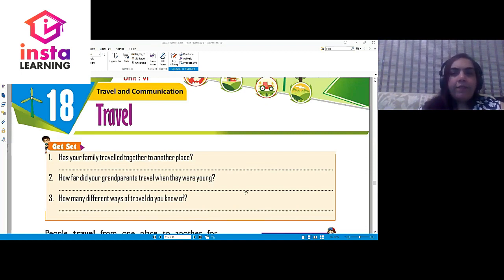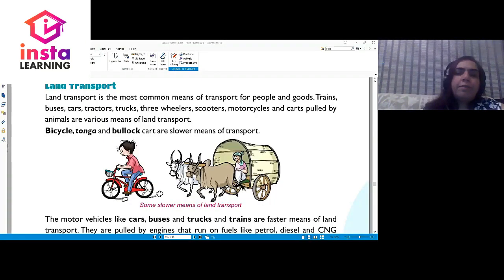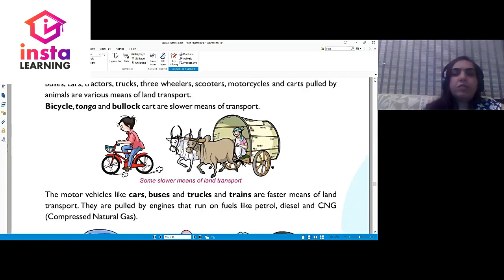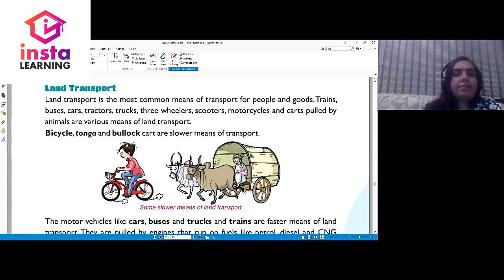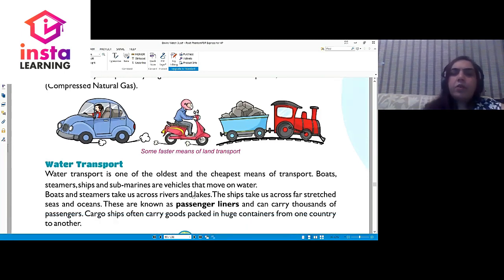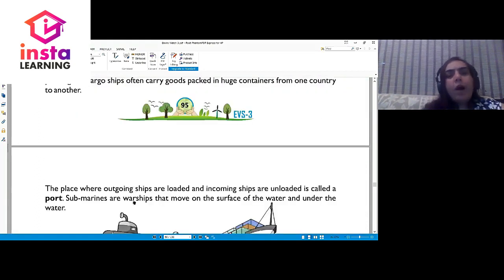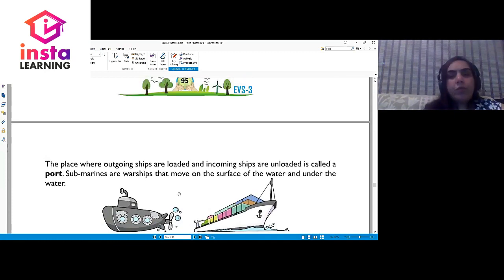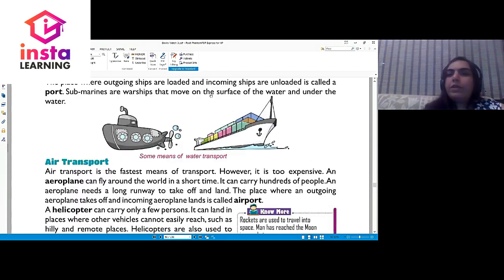Insta LEARNING | Enviro watch | Class 3 | Chap 18 | TRAVEL